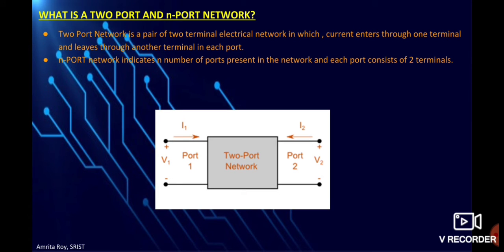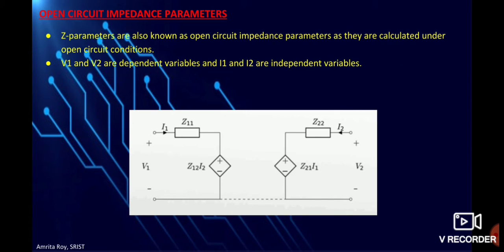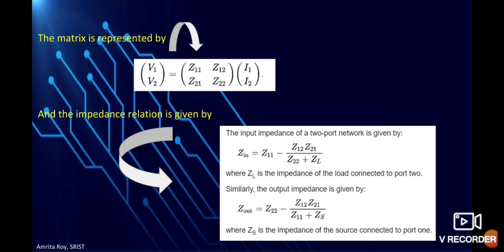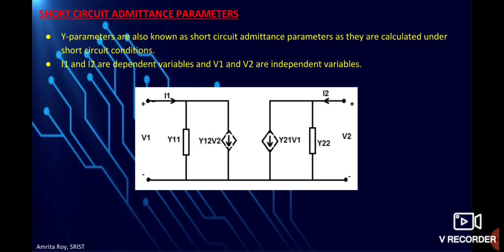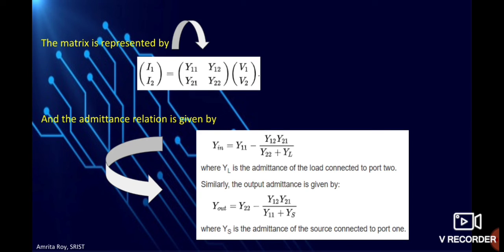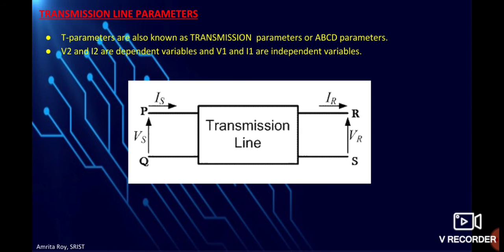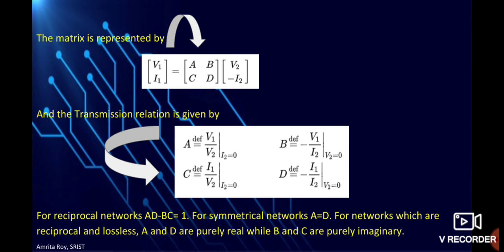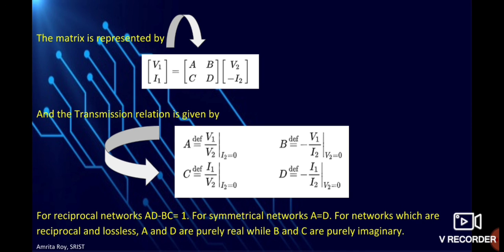Electrical Circuit & Network (UNIT-7/Two Port Network/Part-1)